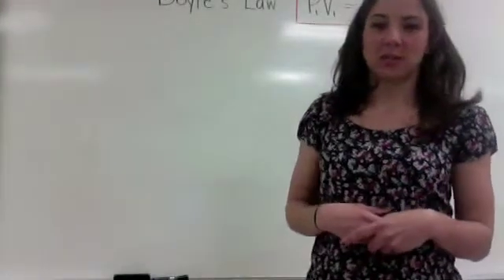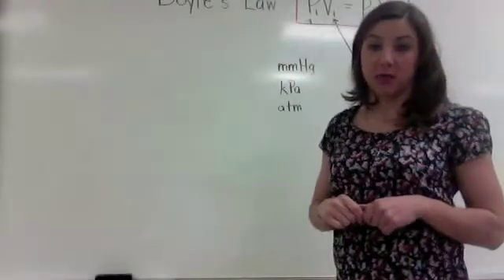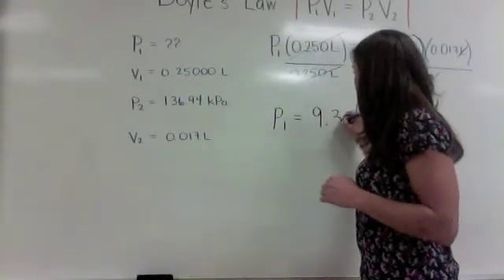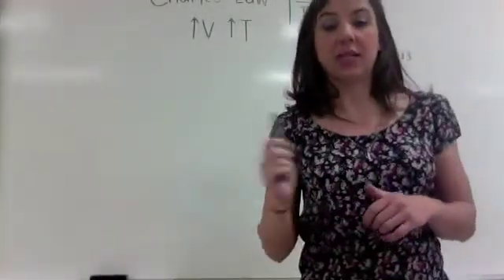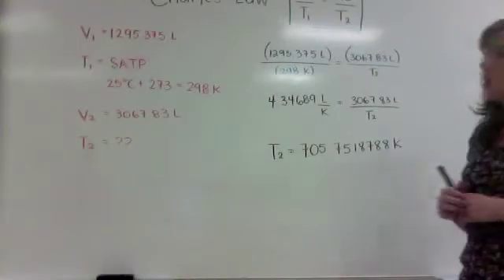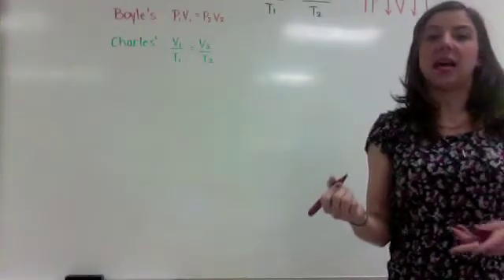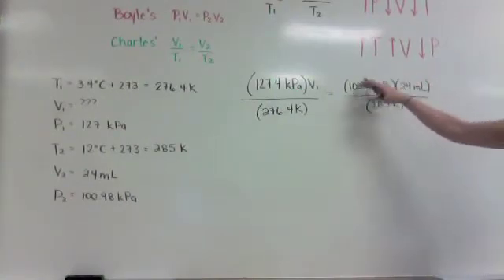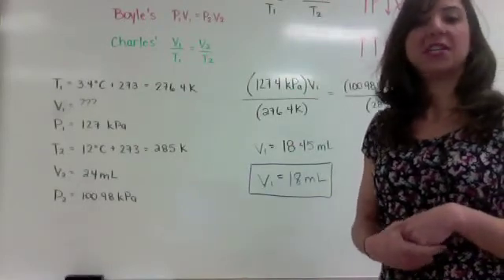Gas Laws in a Breath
Summary of Boyle's, Charles' and Combined Gas Laws